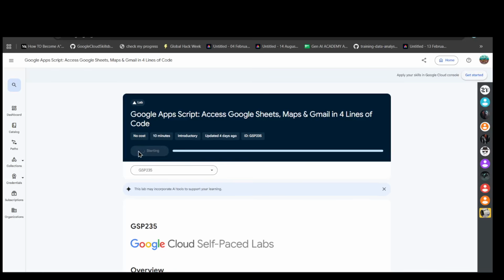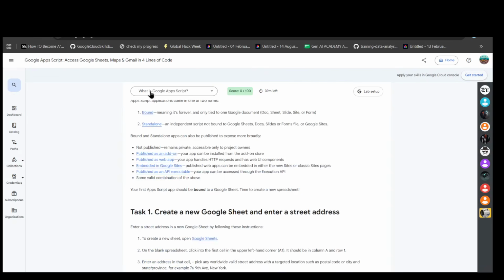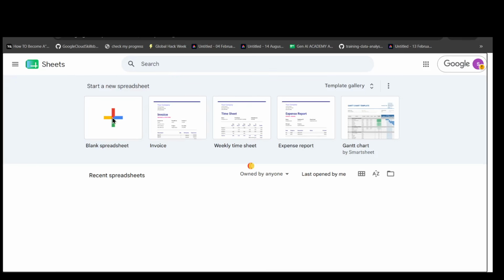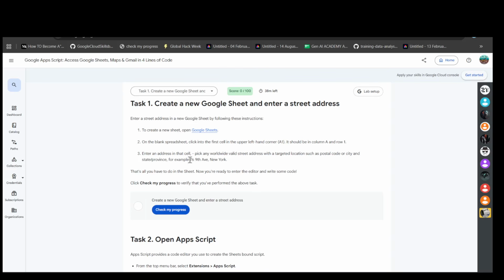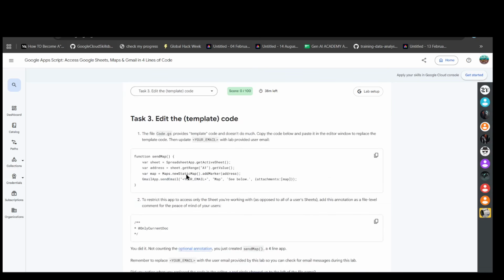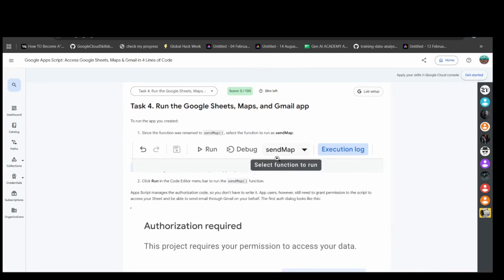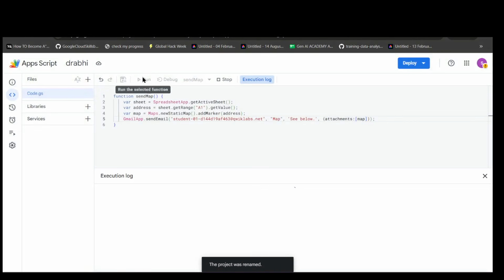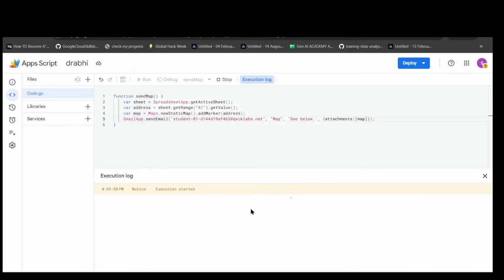Google Apps Script: Access Google Sheets, Maps & Gmail in 4 Lines of Code | AUG 2026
🌥️ Welcome to DR ABHISHEK – Let’s Learn and Explore the Cloud Together! 🚀
Hey cloud enthusiasts! Whether you're a beginner or an advanced learner, this channel is your go-to place for mastering Google Cloud, Arcade events, Free google Swags  labs, and more. Let's grow together! 💡✨